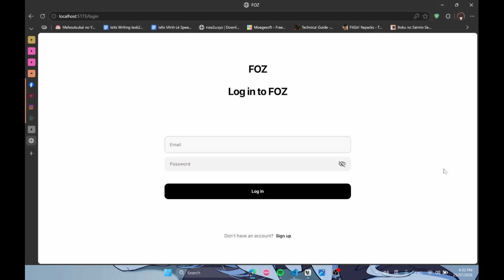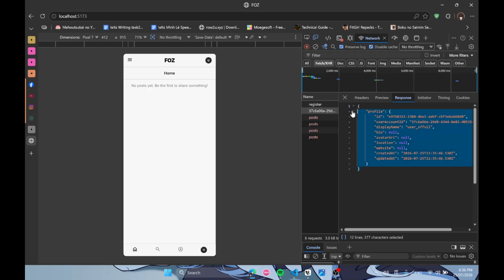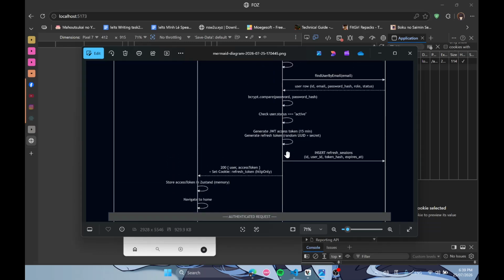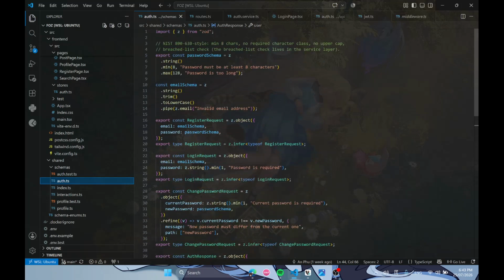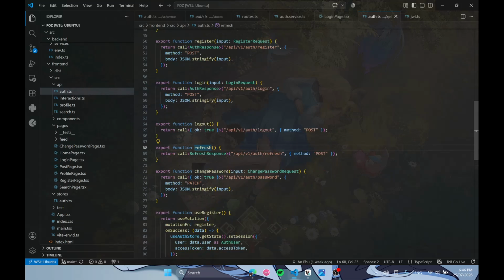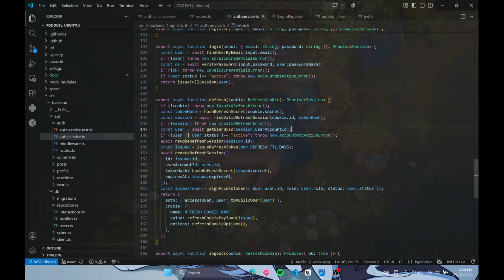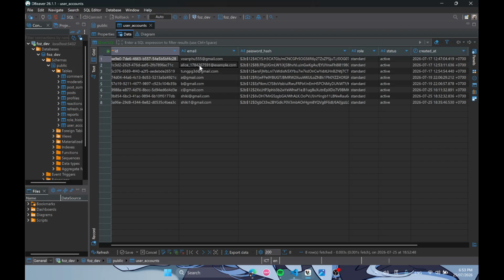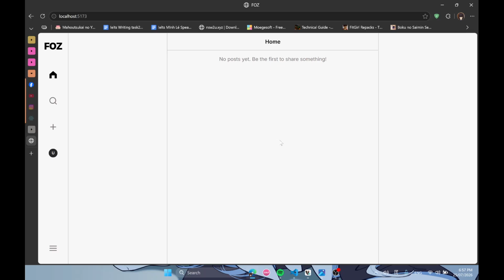Group 6: FOZ Authentication functional group demonstration